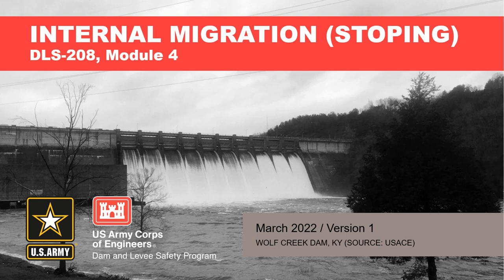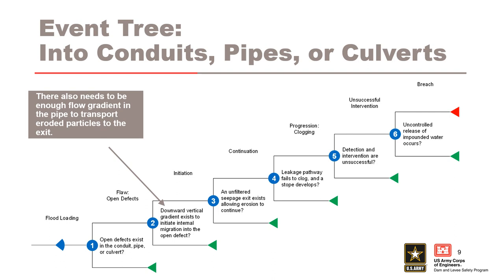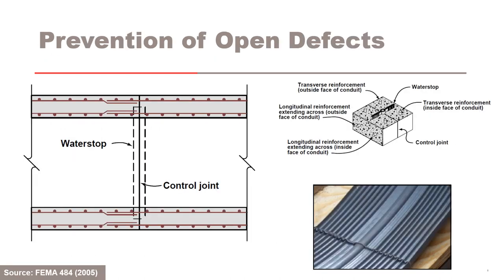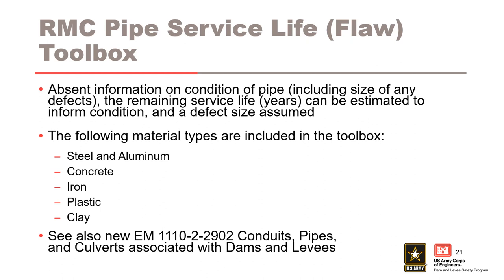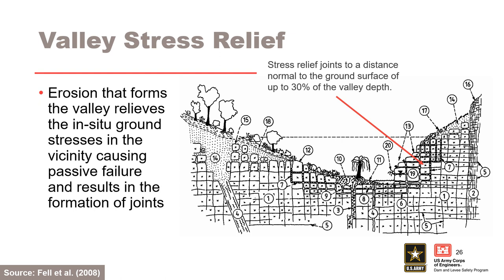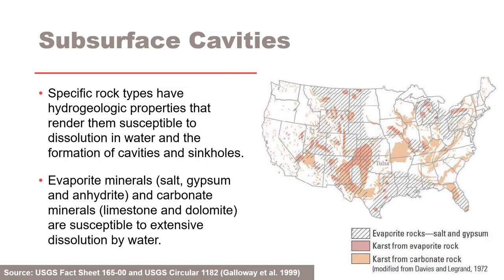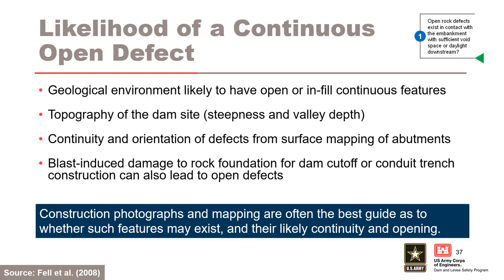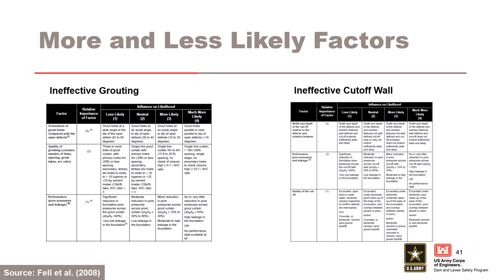DLS-208 04 Internal Migration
Course Overview

Module Objectives
Explain the internal erosion process

Explain situations where open defects in foundations, conduits, or drains may occur

Video blurry?
To change video quality while watching on your computer:
 1. In the video player, select the Settings icon.
2. Click Quality.
3. Select your preferred video quality. Auto is the recommended setting and will give you the best experience for your conditions.